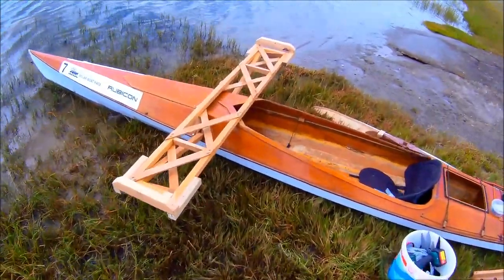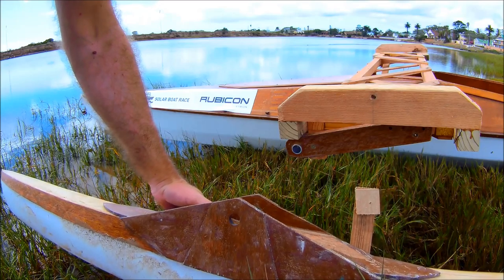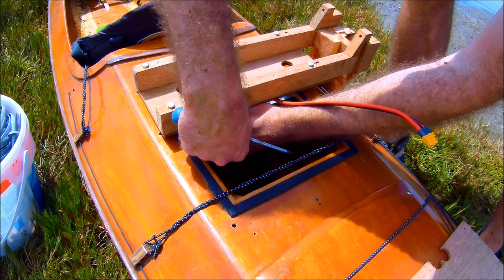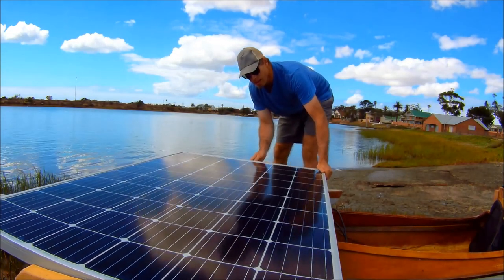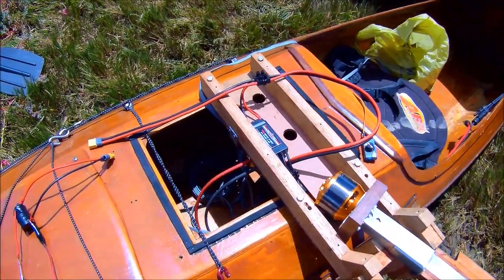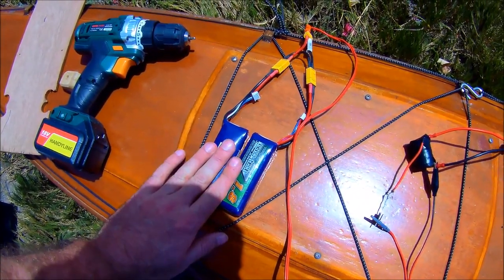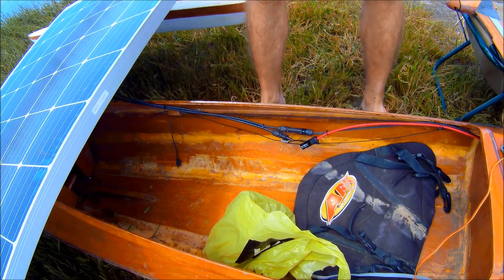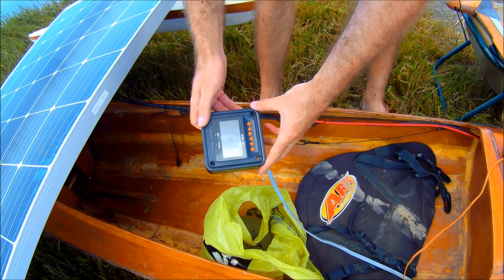Rigging the solar kayak.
Step by step assembly process and wiring at the launch site:
Cross beams (aka's)
Outriggers (ama's)
Motor mount
MPPT controller
Tilting solar panel
Wiring for ESC, supercapacitors and battery

The panel measures 165cm x 99cm. It fits in the back of a station wagon with the seats folded. It weighs 18kg.
The kayak is 18ft (5.5m) long and weighs 22kg.